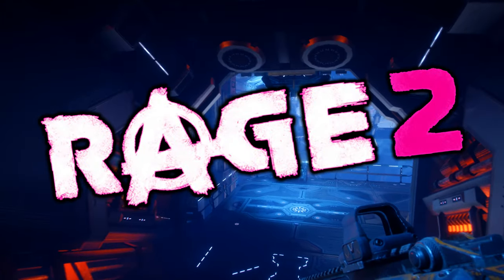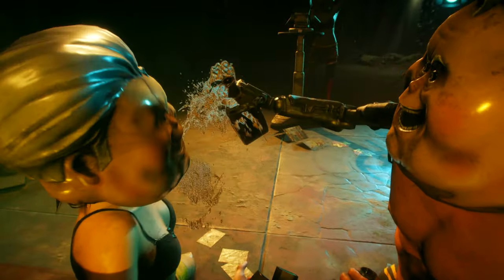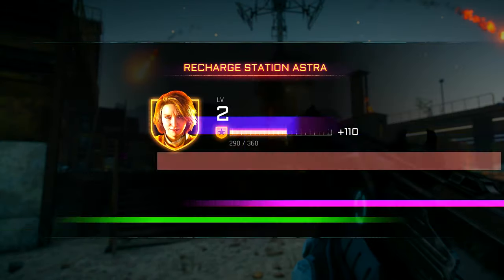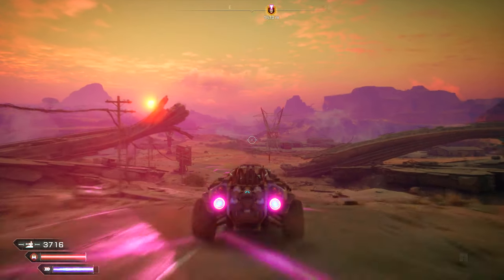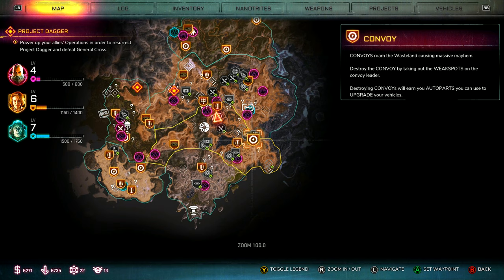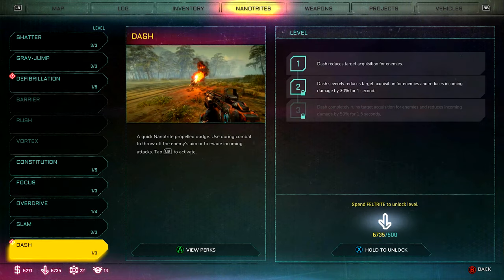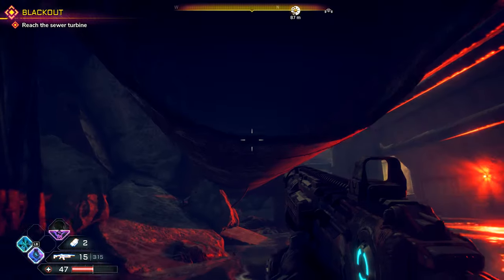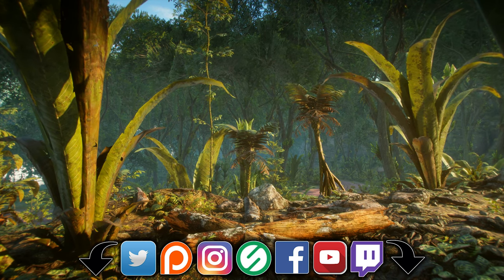RAGE 2 - Basics Starter Guide - Weapons, Nanotrite Abilities, Vehicles, Open World, Missions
00:26 - Introduction
01:11 - Take your time
01:50 - Get all weapons & abilities
02:07 - Arks
02:16 - Unlocking Projects
03:20 - Currencies
03:24 - Cash / Money
03:35 - Feltrite
04:11 - Project Points
04:29 - Mutant Bash TV Tokens
04:50 - Nanotrite Boosters
04:48 - Weapon Core Mods
05:03 - Neuronic Interfaces, Life Glands, Ark Tech Cores
05:09 - Augmentation
05:19 - Autoparts
06:16 - Vehicles / Phoenix
07:50 - Vehicle Combat
08:07 - Use your vehicle as a weapon
08:30 - Map, locations, fast travel
09:12 - Log, info, missions
09:20 - Inventory
09:27 - Crafting / schematics
09:50 - Always check vendors
10:05 - Nanotrie abilities
10:25 - Weapons tab
10:42 - Projects
11:07 - Garage
11:20 - Visual cues
12:26 - Use hand break turns
12:34 - Fully clearing locations